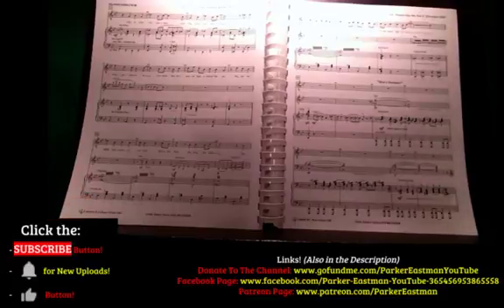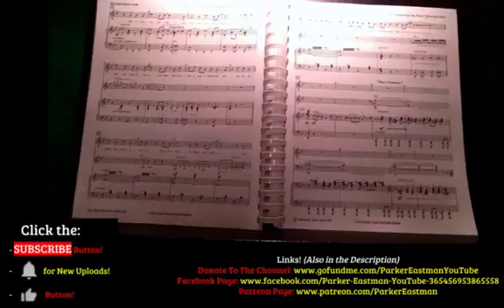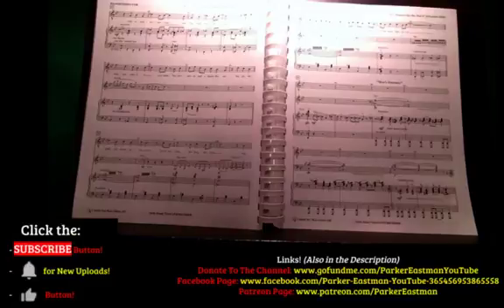Jan. 20, 2018 Livestream - Rehearsal Pianist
I'll be discussing my approach to being a Rehearsal Pianist.

"A Musical" - Something Rotten!